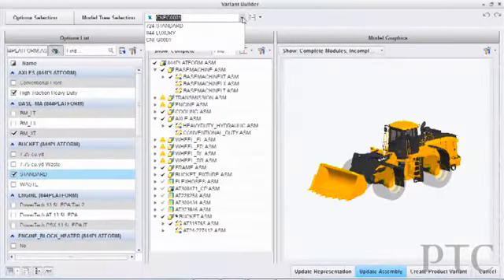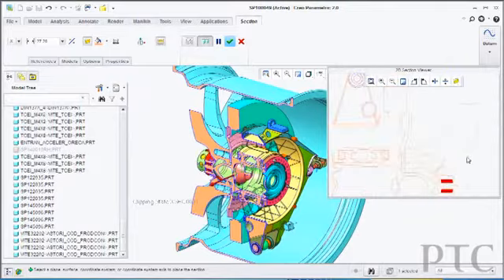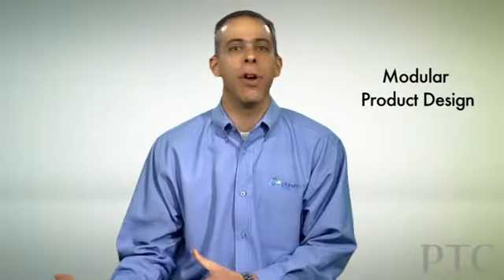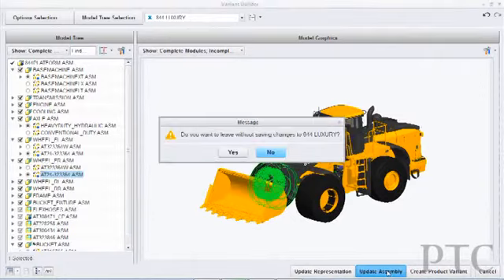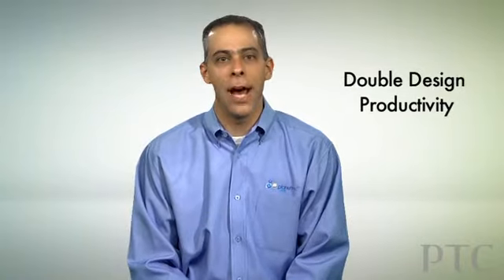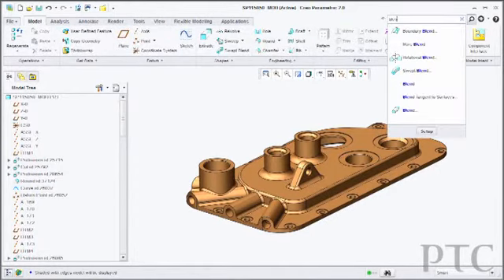See What's New in Creo 2.0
Key benefits of Creo 2.0
• Better user experience accelerates adoption and increases design efficiency
• Faster concept design and enhanced surfacing capabilities using Freestyle Design
• Easier and more powerful simulation
• Quickly restructure, re-order and rename assemblies' components
• Instantly connect to Learning Connector help resources from within Creo application
• Go from 2D "layout" to 3D Parametric seamlessly with a new App -- Creo Layout (may require package upgrade)